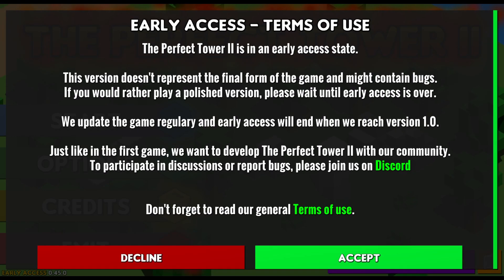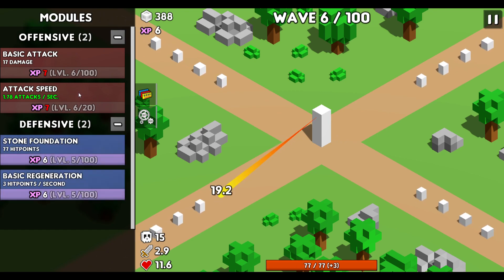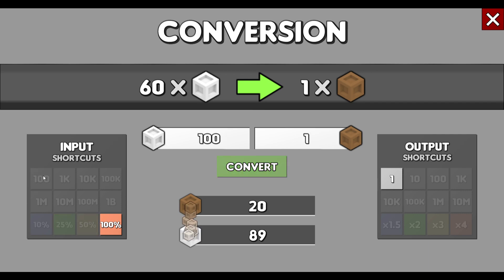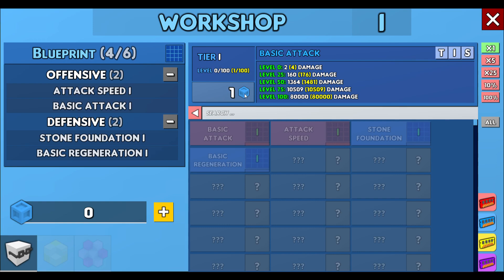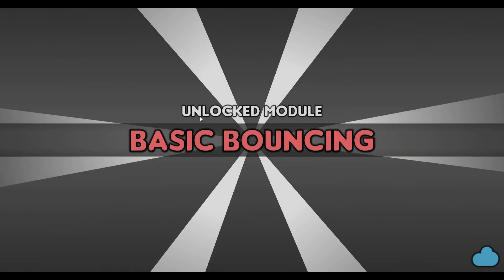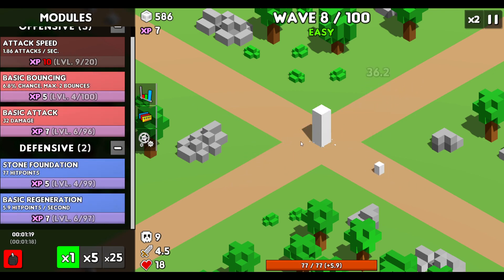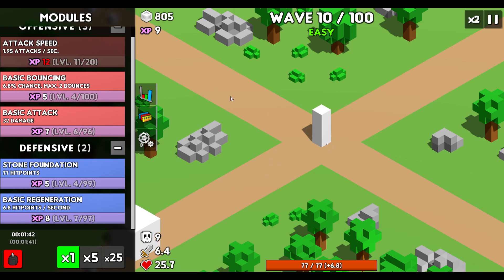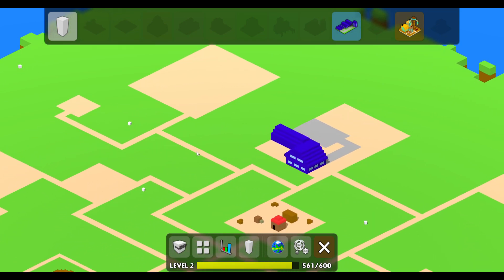The Perfect Tower II | Demo gameplay | Very chill tower defense game with tons of upgrades.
Free!  Tower Defense with a ton of upgrades.  The minimal graphics to the game add a lot of charm to it and I think they add quite a lot to the game.